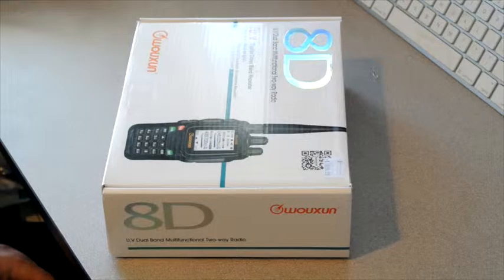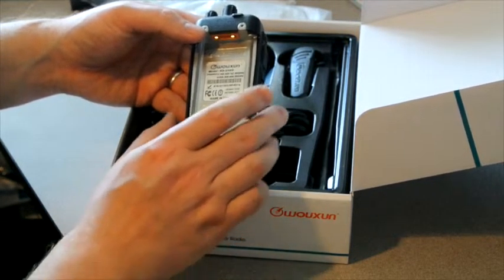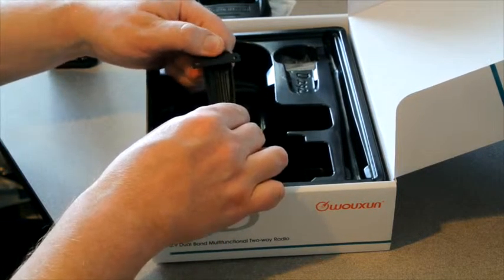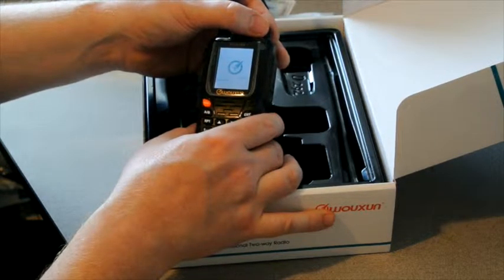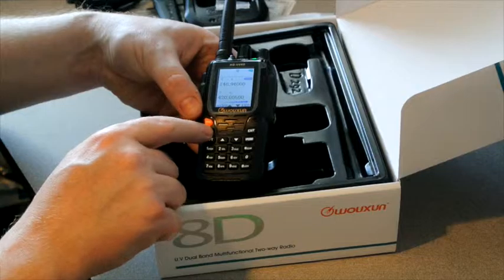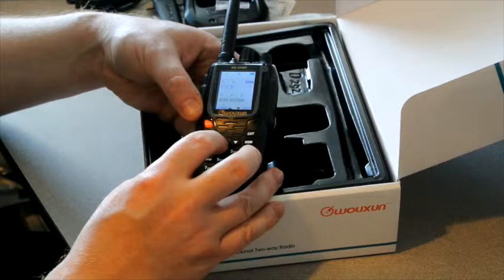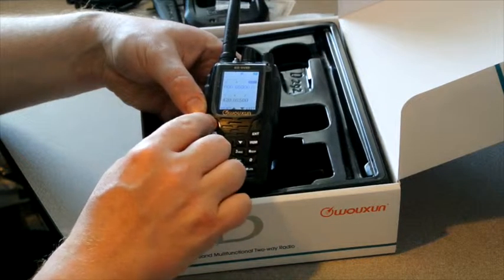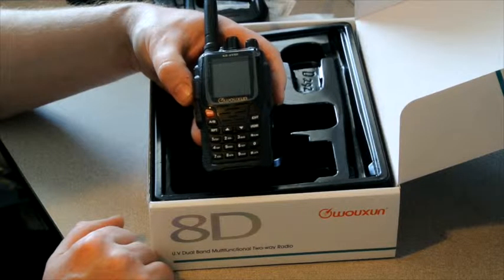Wouxun KG-UV8D Amateur Ham Radio Unboxing and Demo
Bill, VE7IKX, from Fleetwood Digital, talks about and un-boxes a Wouxun KG-UV8D, and performs a manual repeater program via the front face buttons.